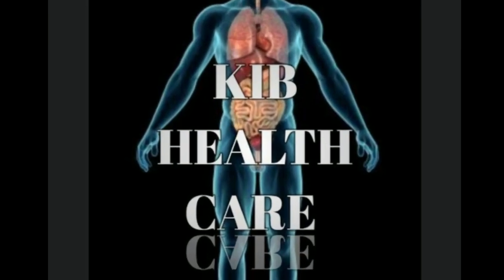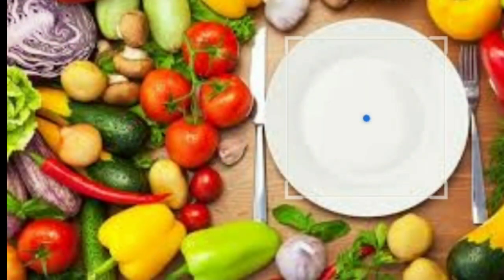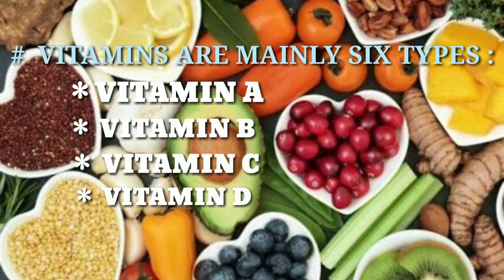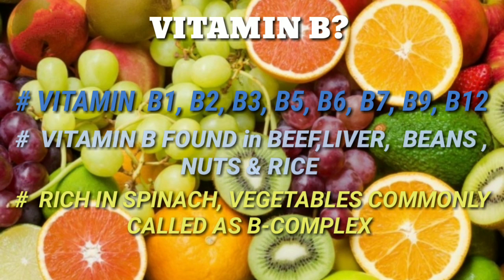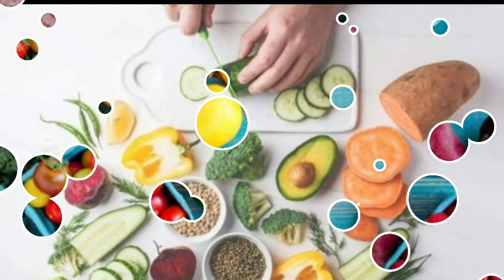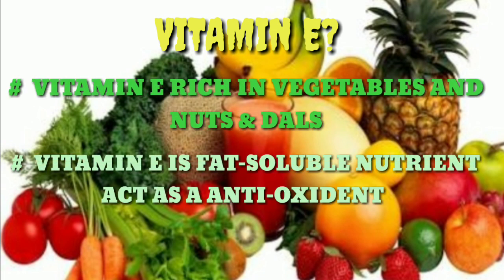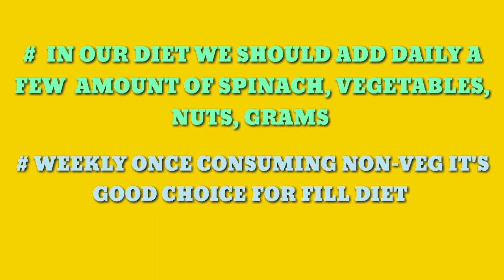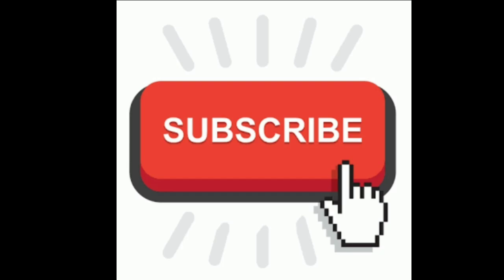VITAMINS? || TYPES OF VITAMINS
This video show about vitamins types, uses, and found in foods.